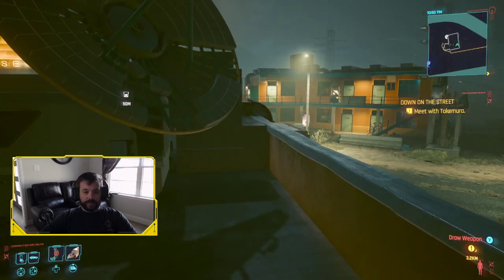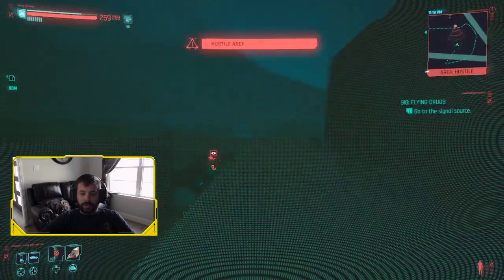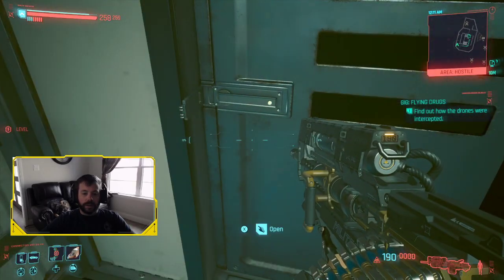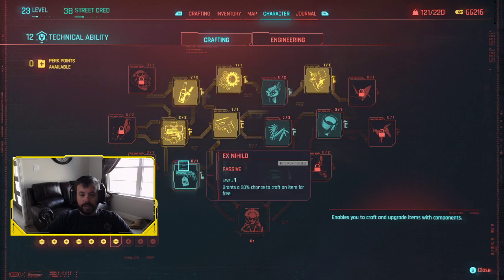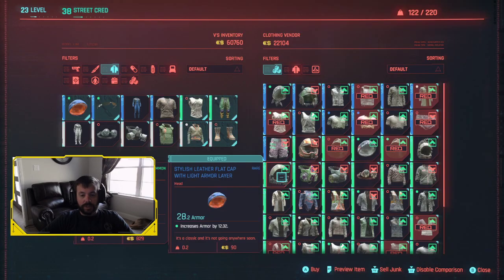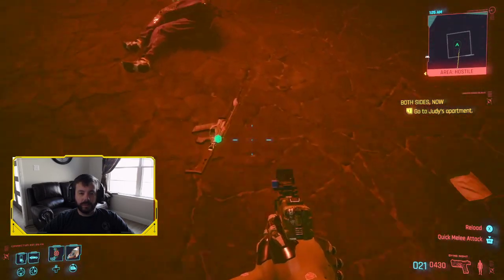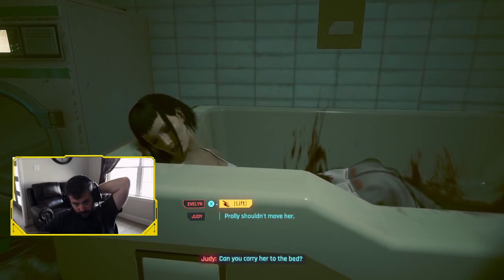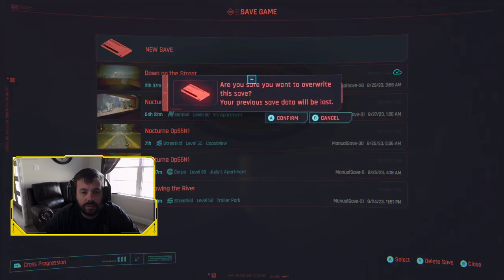Cyberpunk2077 Playthrough - Both Sides Now - and a Badlands Gig - Part 12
In this stream we receive some sad news about Evelyn after making the skies safe for drones in the badlands.